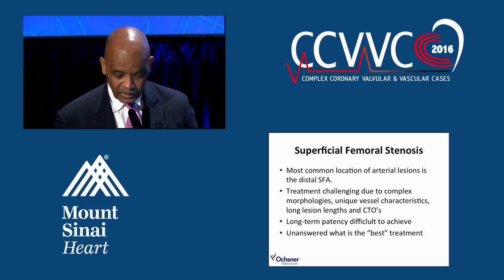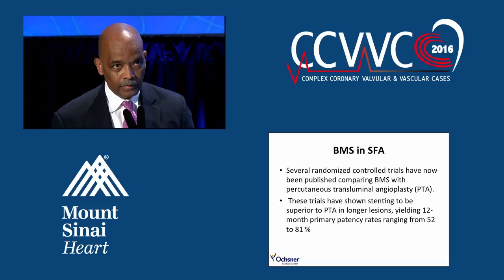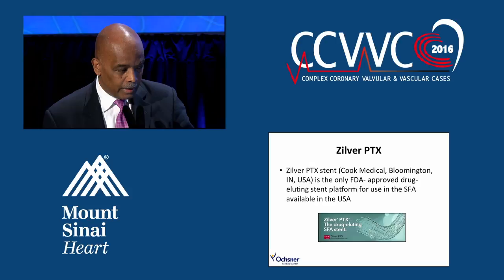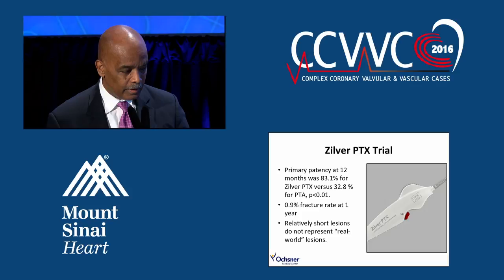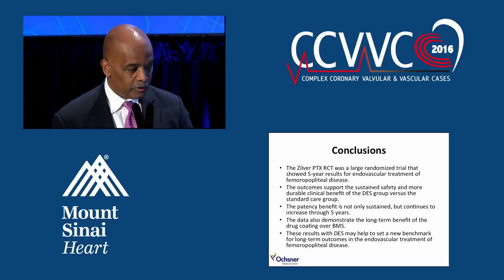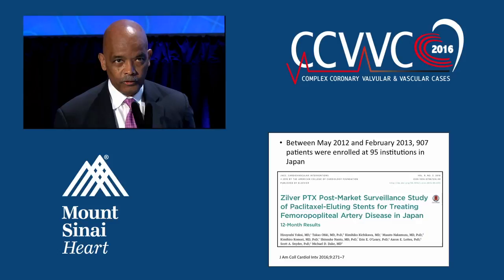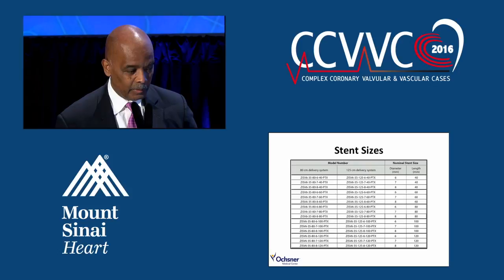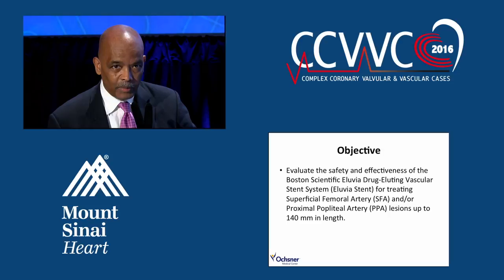Use of Drug Eluting Stents in the SFA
What are the Current Data / Real World Applications / Upcoming Trials

Tyrone Collins, MD